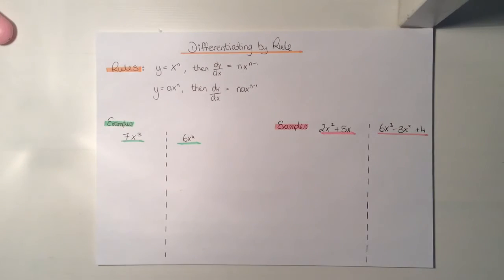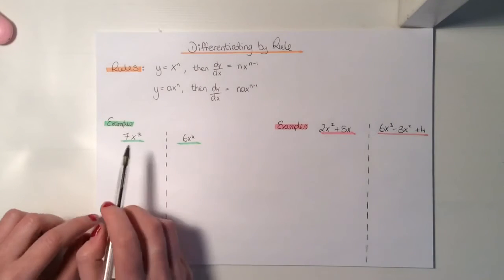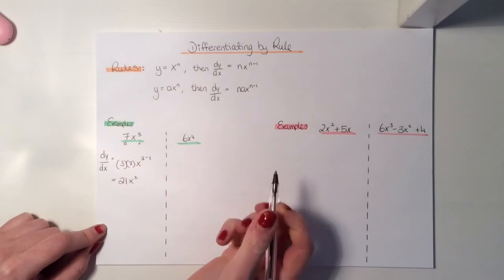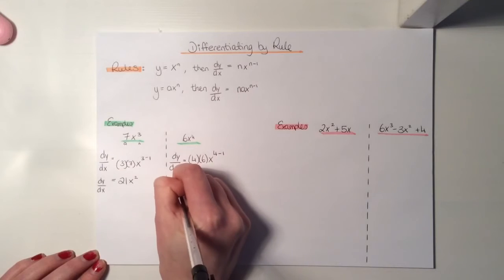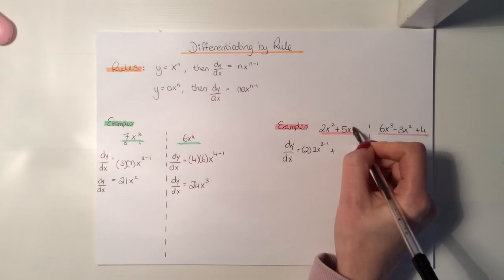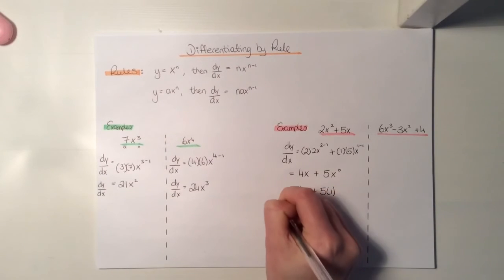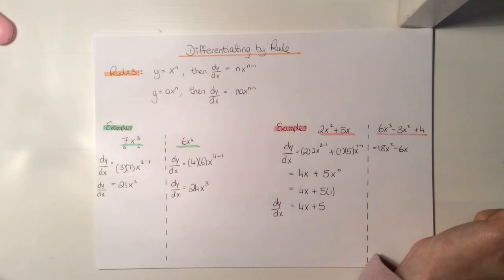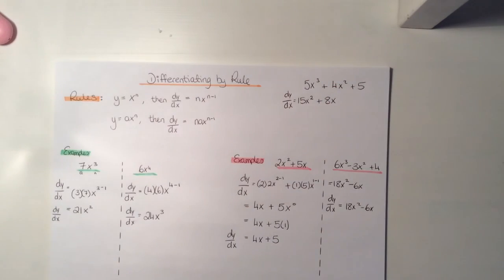Differentiating By Rule - Calculus